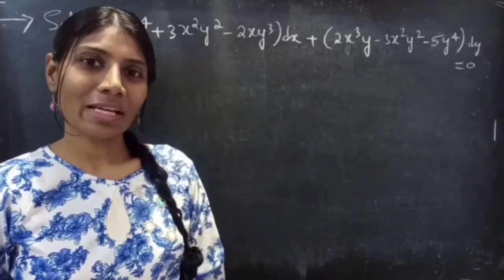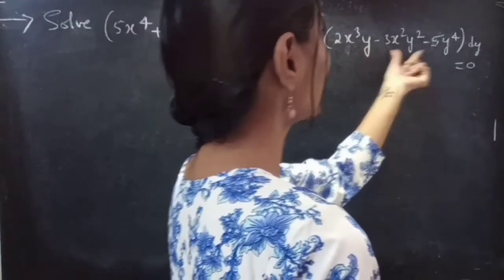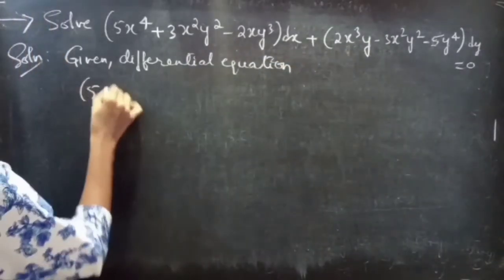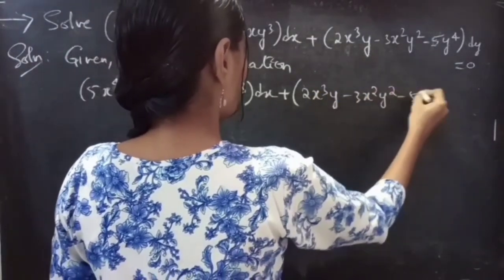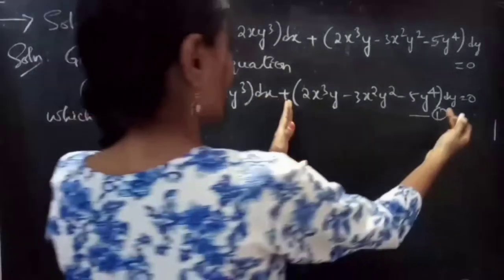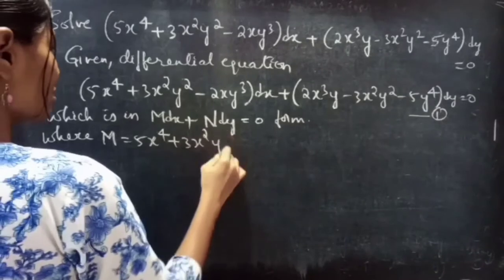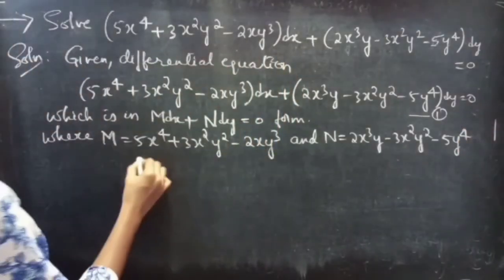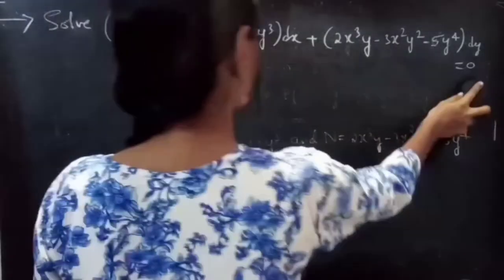(5x^4+3x^2y^2-2xy^3)dx+(2x^3y-3x^2y^2-5y^4... ExactEquation 517@MathsPulseChinnaiahKalpana